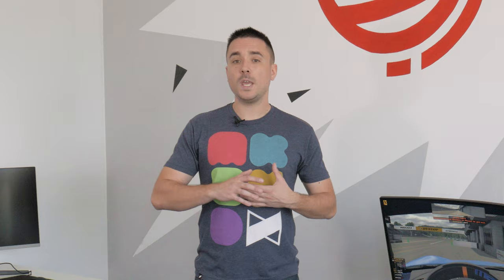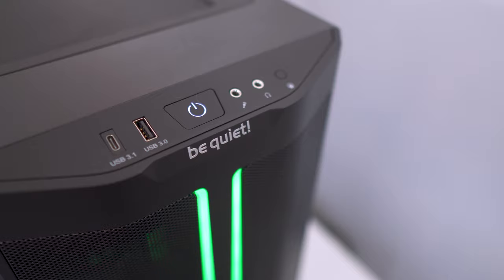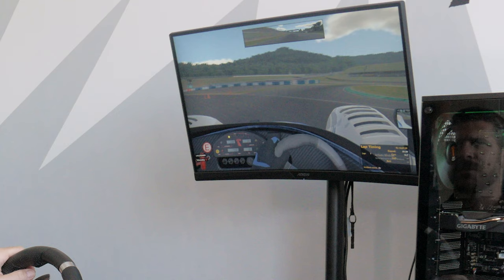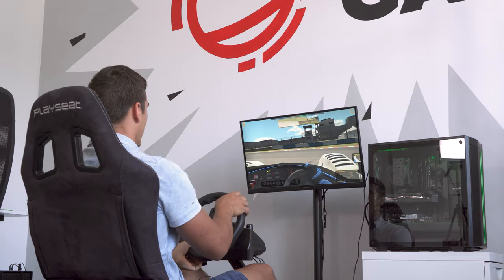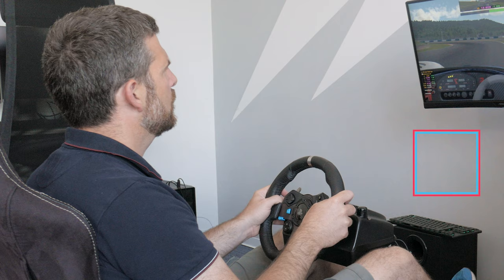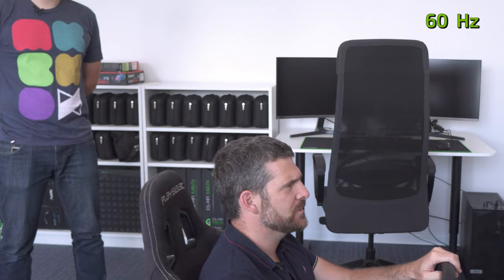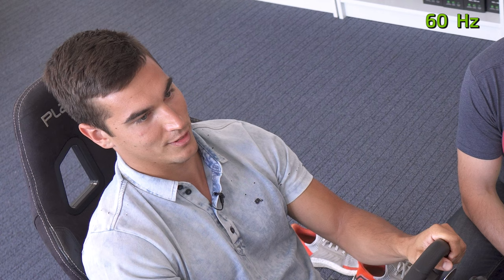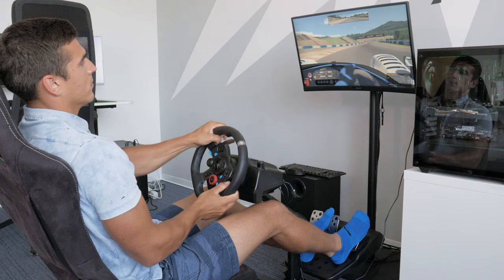Can a 165 Hz CAPABLE GPU and monitor make you FASTER in iRacing? w/ McLaren and Rimac drivers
Miroslav Zrnčević (@mrgudZG), a test and development driver for @RimacAutomobiliOfficial, and Martin Kodrić, a racing driver for @McLaren, helped me find the competitive advantage of using a strong GPU from @NVIDIAGeForce for pushing a high refresh rate monitor in the @iRacingOfficial simulator.

00:00 - Intro
00:32 - What's this video all about
01:51 - Hardware setup
04:11 - Interview with Miroslav
08:11 - Interview with Martin
11:35 - First test scenario explained
12:03 - Miroslav tries to figure out the refresh rate
13:44 - Miroslav recaps his first test scenario
15:09 - Martin turn to guess at what refresh rate he's driving at
17:20 - Martin catches the difference when going from high to low refresh rate
19:03 - Second test scenario explained
19:51 - Martin does back to back laps (60 and 165 Hz)
20:51 - Detailed telemetry data analysis of Miroslav
25:27 - The guys and I have a final conclusion chat
27:02 - My personal recap
28:08 - Outro

●Test system configuration:
CPU - Intel Core i7 10700K
MBO - Gigabyte Z490 Gaming X
RAM - HyperX Fury 2 x 32 GB DDR4 3200 MHz
SSD - Kingston KC2000 1 TB NVMe
Cooling - Noctua NH-U12S Chromax
PSU - Seasonic Prime TX 80Plus Titanium 750W
Chassis - Be Quiet! Pure Base 500DX
OS - Windows 10 64-bit 2004
Drivers - GeForce Game Ready Driver WHQL 451.48
Monitor - AORUS CV27F

MUSIC
26CARAT - FACTS

CREDITS
• 26CARAT

CREDITS
• Soul Catalyst